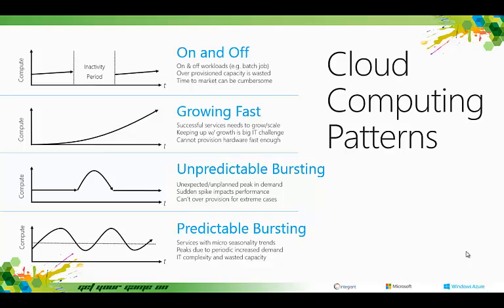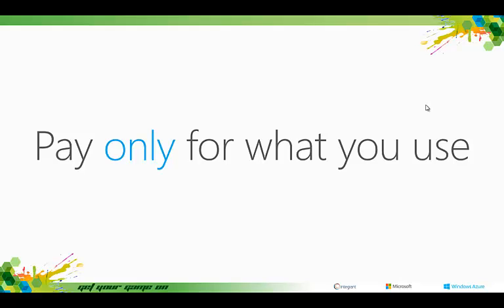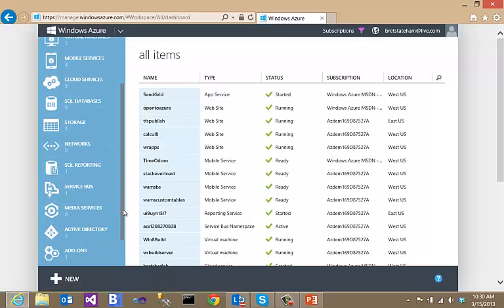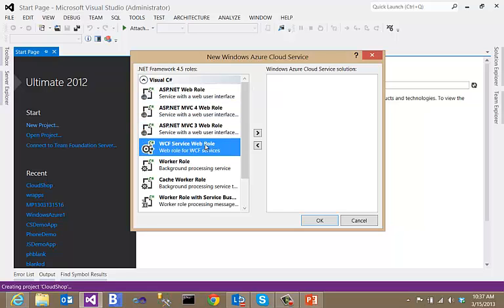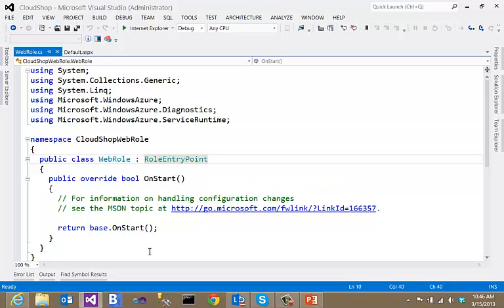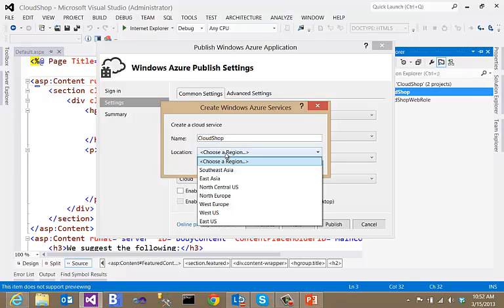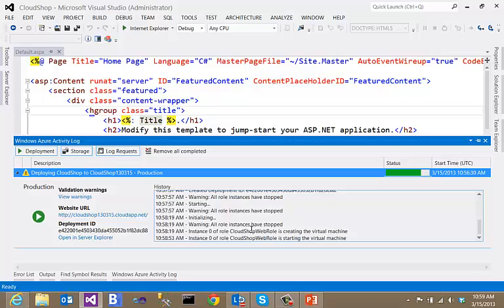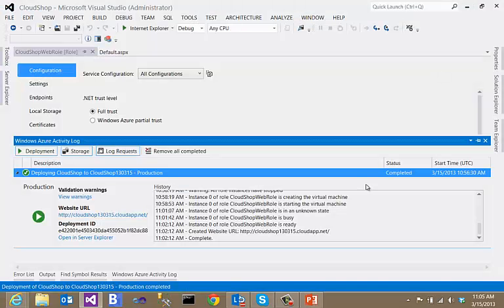Windows Azure Bootcamp - Introduction to Azure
Windows Azure evangelist, Bret Stateham, shares his extensive knowledge of the Windows Azure platform in a series of webcasts.